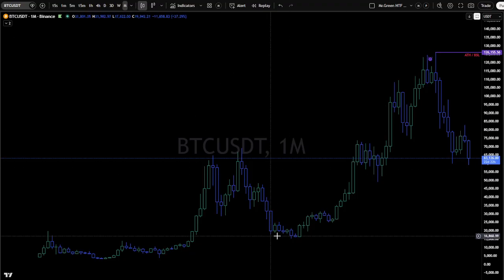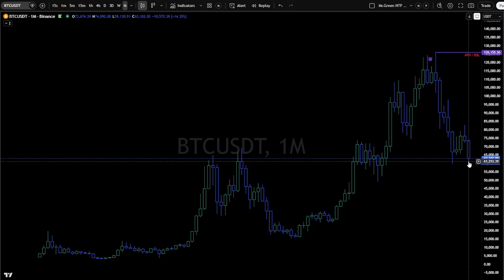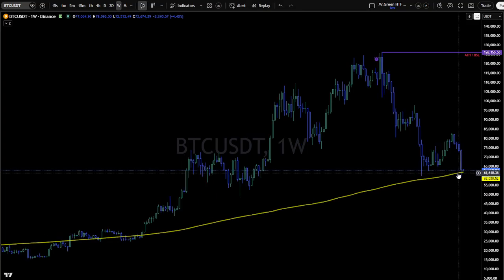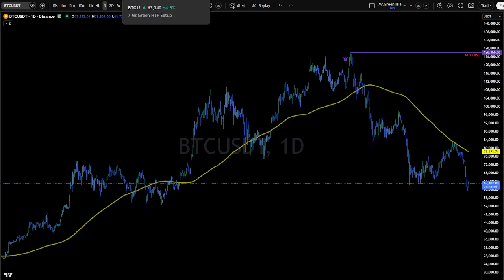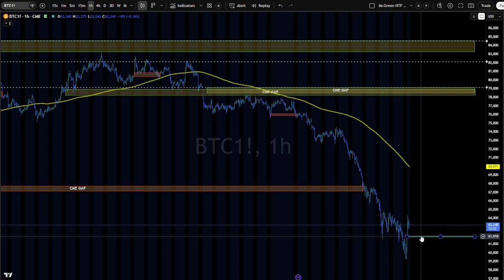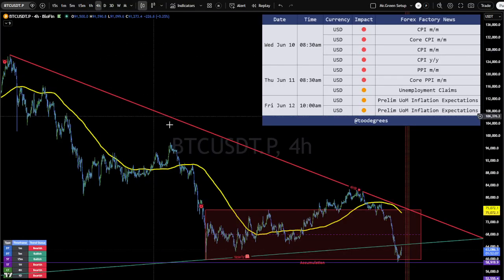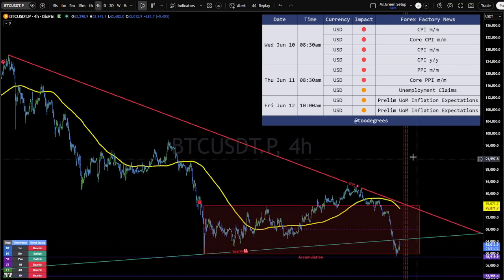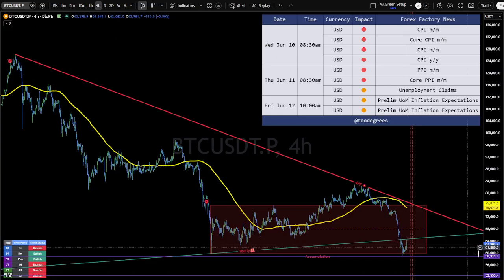bitcoin Weekly Update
Weekly Update:
BTC Price Action is below the yellow 200 MA→ Bearish HTF bias.
– If price breaks above the 4HR Action Line → Bullish continuation (Swing Trades)  ❌
– If price continues to reject below the 4HR Action Line → Bearish  (Swing Trades)  ✅

Open CME Gap @ 61,850 (NEW)
Open CME Gap @ 78,915.
Open CME Gap @ 79,165.
Open CME Gap @ 84,560.
→ Acts as a potential magnet of price action if bullish structure holds

2nd week + Sunday/Monday: generally higher monthly volume – ideal trading week.
Sunday/Monday caution: Lower beginning volume of the week

High to Mid-impact news scheduled Wednesday-Friday (CPI).

Mr. Green's View:
Hands off Monday — Low edge environment at start of the week, but will increase as week progresses.
Price dropped below the Yearly Safety Line at the bottom of the Accumulation box- Bearish
Watched for reaction of possible Price action target of 59,881, a previous swing low. ✅
Watching for reaction off the Yearly Safety Line if breaks back above or rejects down.  👀